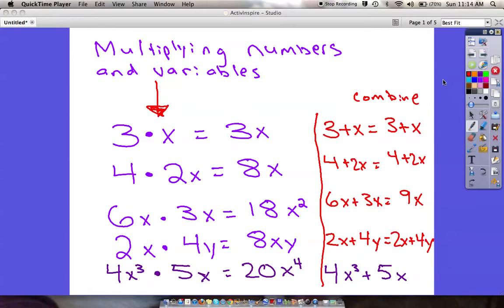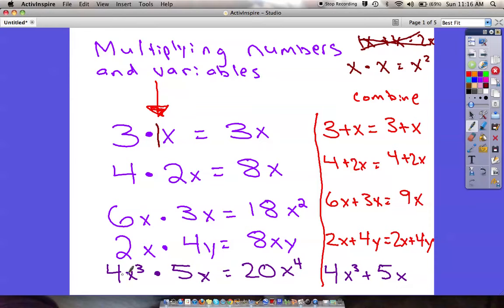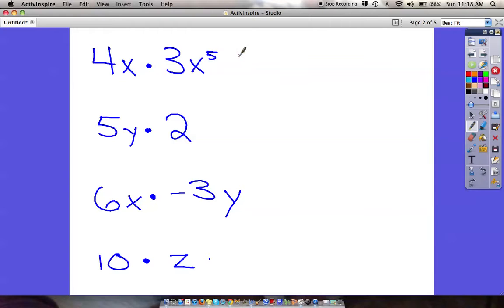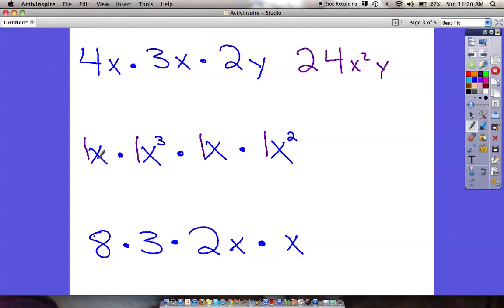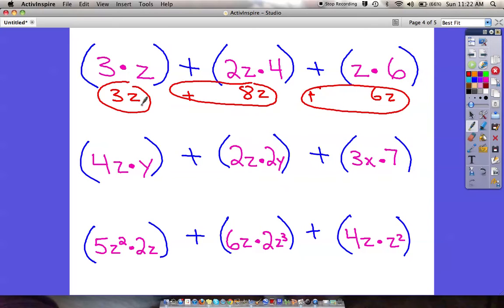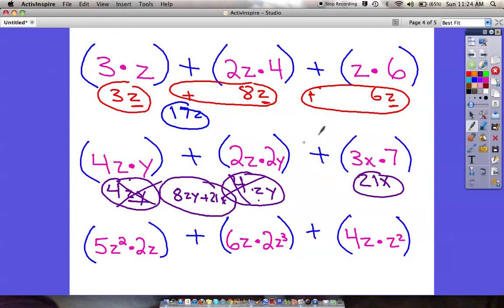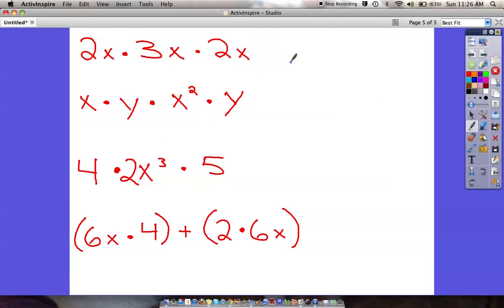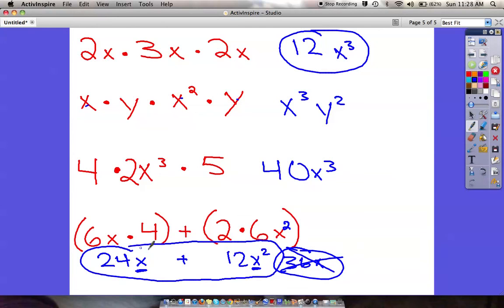Multiplying Variables and Numbers